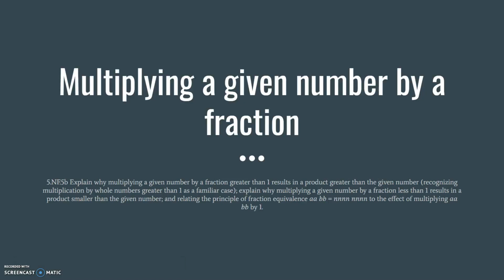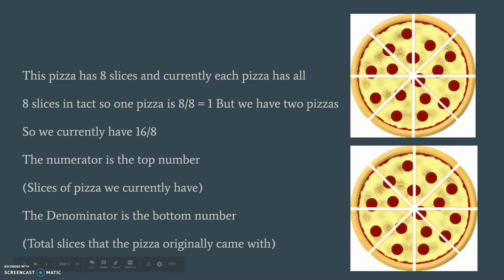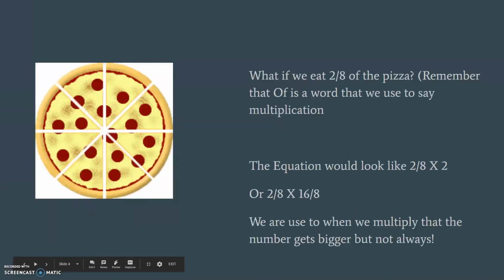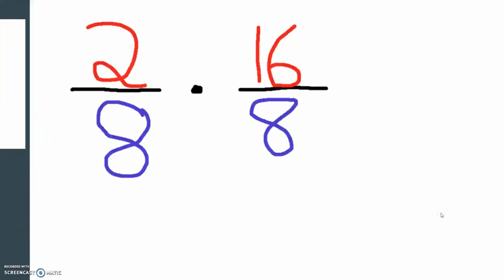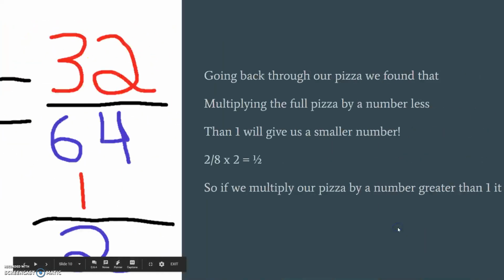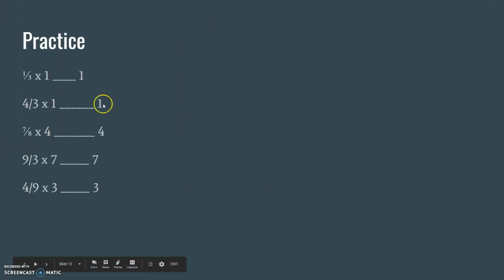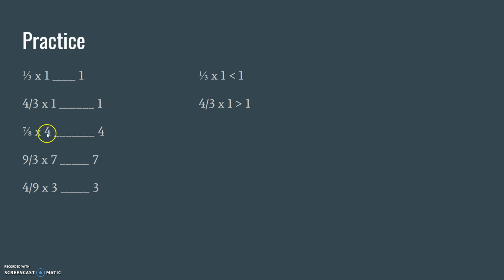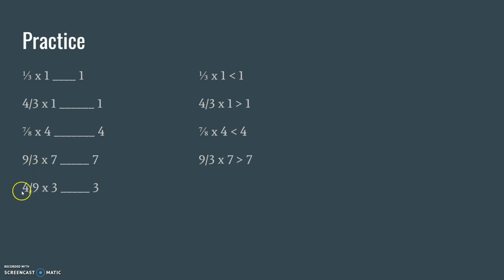Multiplying a Given Number by a Fraction